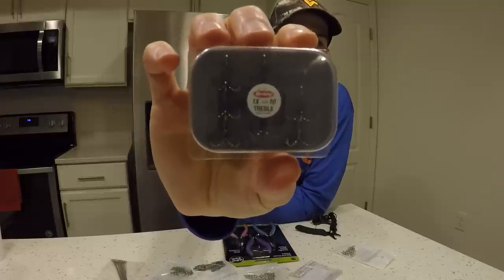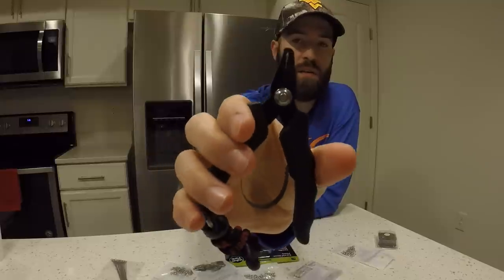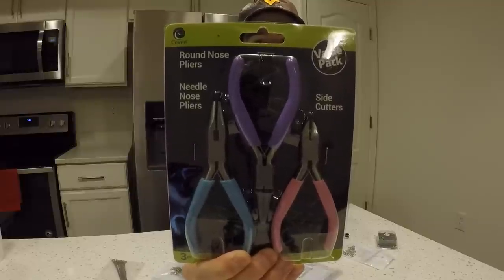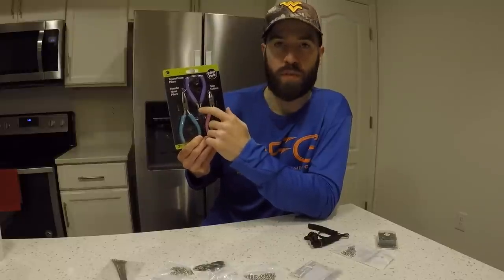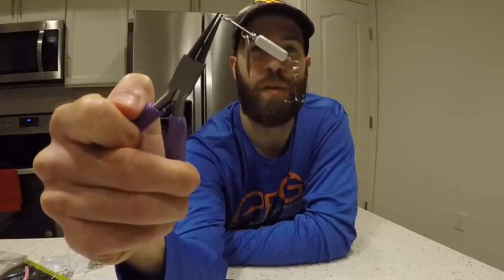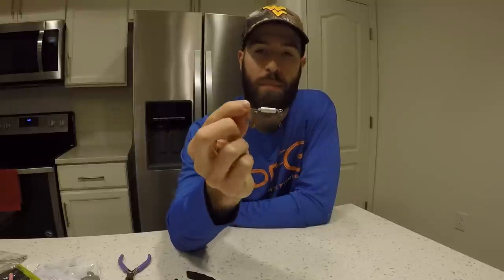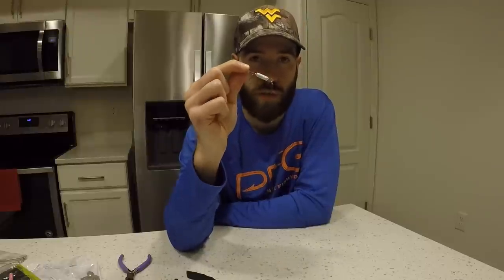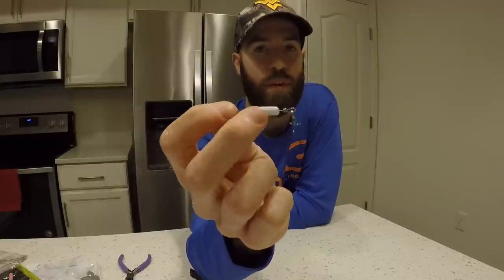How To Make Your Own INLINE TROUT SPINNERS (easy!)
Want to know how you can make your OWN inline Trout spinner? In this video I show you step by step how you can make your own inline Trout spinners. I show you each of the parts that you need to make an inline Trout spinner. After I go over all of the parts I show you how I make an inline Trout spinner. These inline spinners are great for ALL species of fish. They are easy to make and are more cost effective than buying inline spinners at the store. You can also take pride in catching fish on a lure that you made! You can make these spinners however you want. You can customize every part of the spinner. The combinations are endless!

it's NEVER the last cast

-Camera Storage
-Camera Micro SD Card
-Camera Microphone